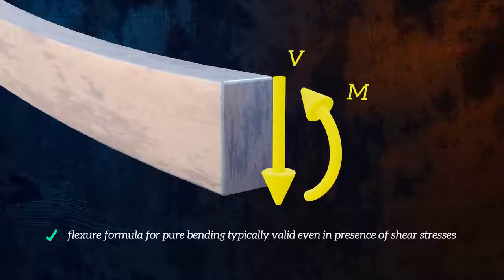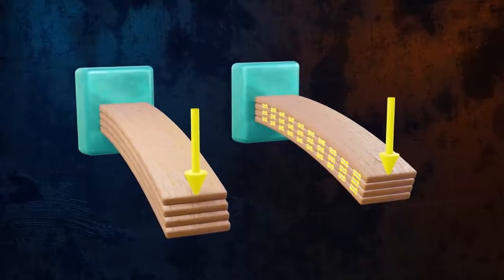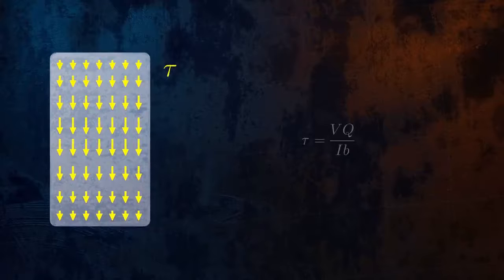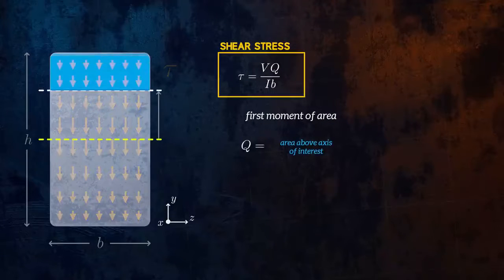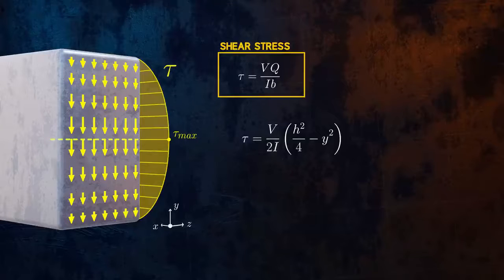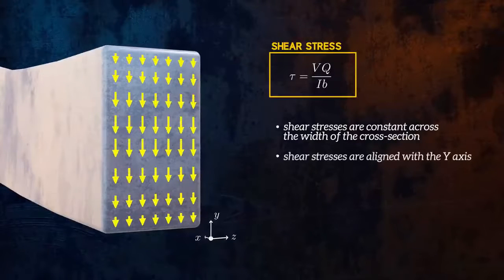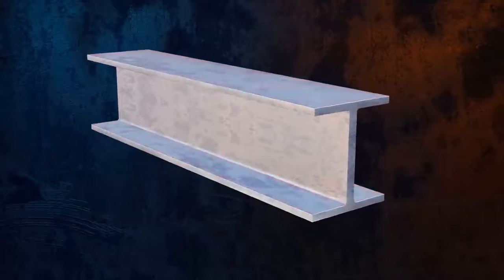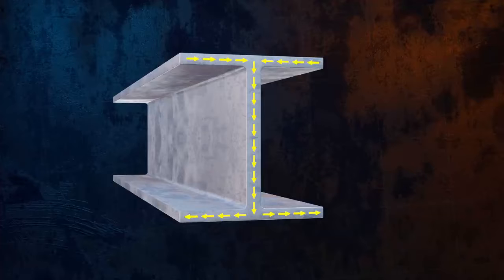Shear Stresses in Beams